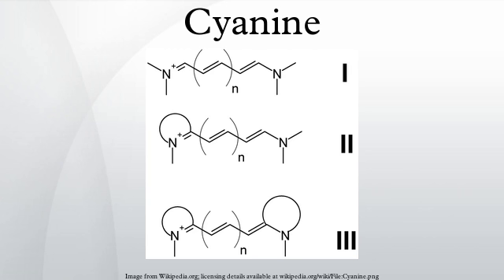Cyanine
Cyanine is a non-systematic name of a synthetic dye family belonging to polymethine group. The word cyanin is from the English word “cyan", which conventionally means a shade of blue-green and is derived from the Greek “kyanos" which means a somewhat different color: "dark blue".
Cyanines were and are still used in industry, and more recently in biotechnology. Cyanines have many uses as fluorescent dyes, particularly in biomedical imaging. Depending on the structure, they cover the spectrum from IR to UV. There are a large number reported in the literature.